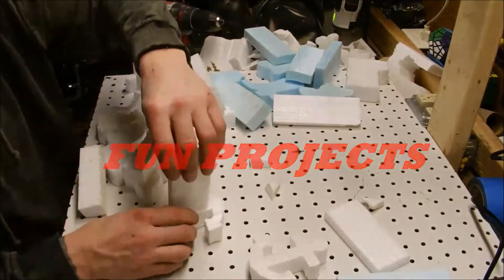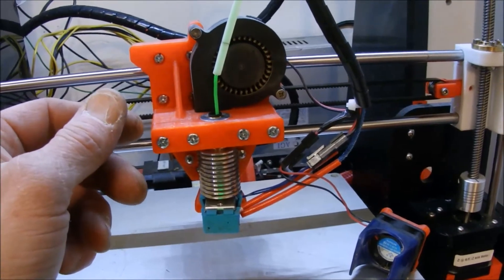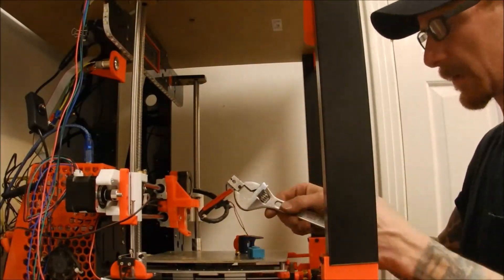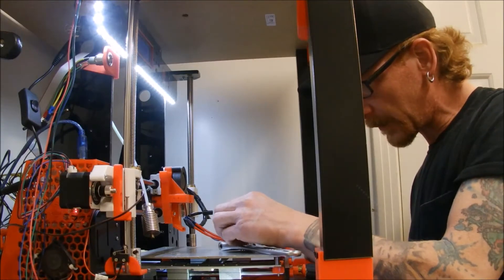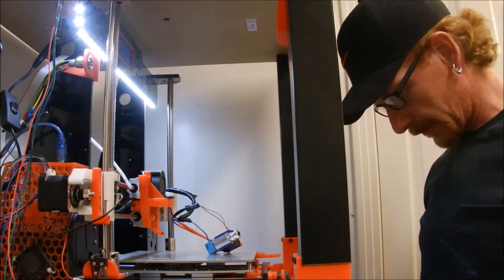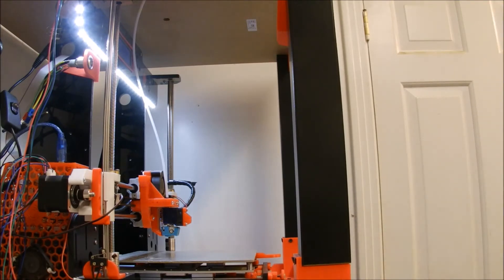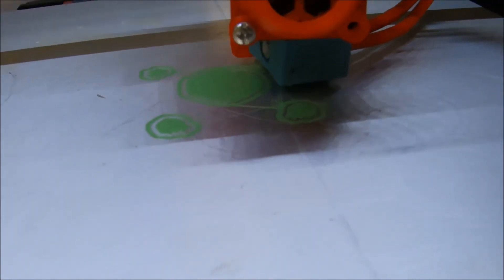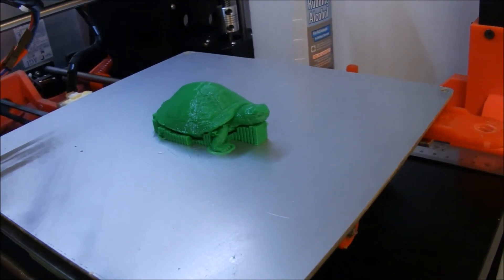Filament Jam in my E3D V6 on my Anet A8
ROOKIE 3D PRINTER RUNS INTO NEW PROBLEM AND COMES UP WITH SOLUTION with an Anet A8